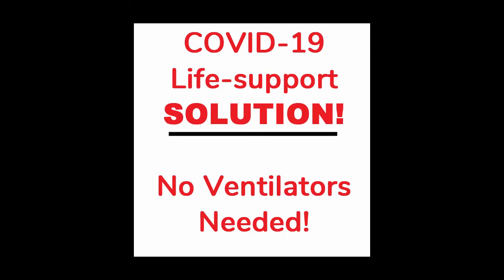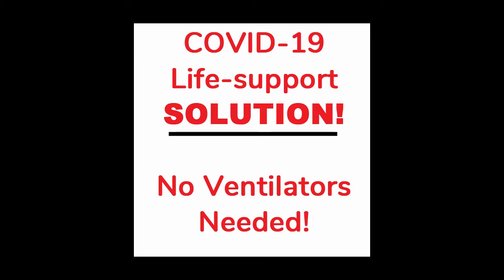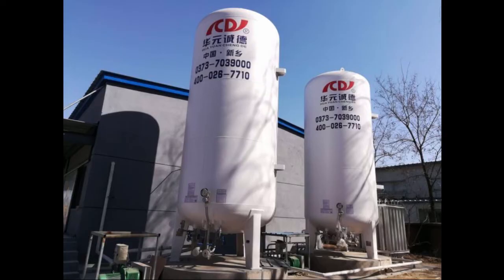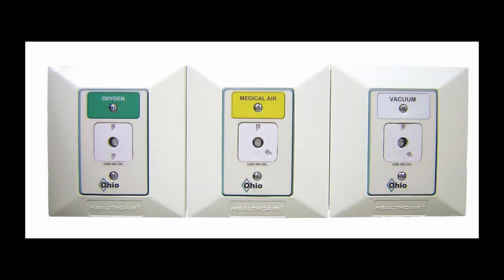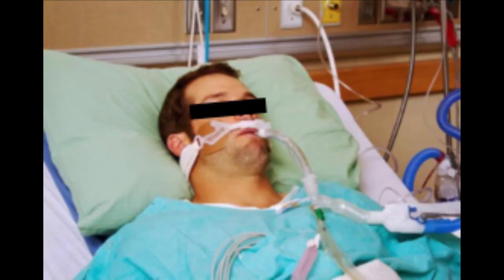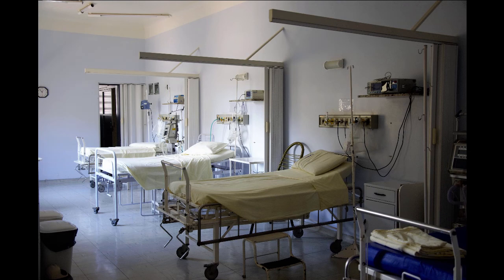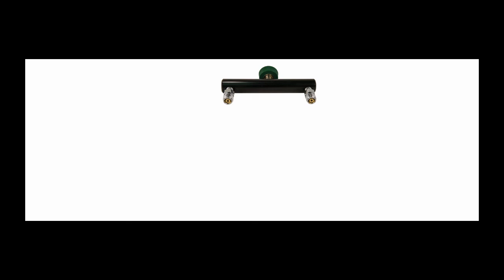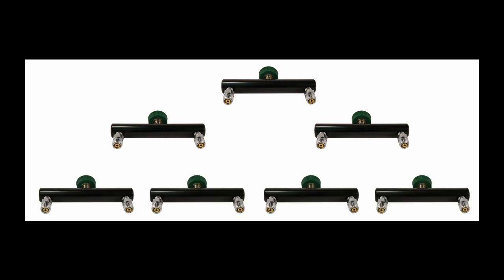Solution to Ventilator Shortage: COVID-19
To all individuals caring for ventilated COVID-19 patients, below please find a simple solution to ventilate multiple patients.

1. Connect the wall oxygen supply which comes out of the wall at 50 psi to a high-pressure oxygen splitting unit so that you have two oxygen supplies at 50 psi. Repeat the same process until you have 4, 8, 16 or more oxygen supply sources (all coming out from one wall oxygen supply source at 50 psi).

2. Attach a pressure control unit to each oxygen supply that will allow: A) time for the oxygen to be released [in the seconds range] down the endotracheal tube [inspiratory time], and B) frequency of oxygen release which translates to respiratory rate.

3. After inspiration when oxygen is delivered at 50 psi for a few seconds, there will be passive expiration. The expiratory limb of the breathing circuit connects to a microbial filter and the clean oxygen will be released to the atmosphere.

Special circumstances:
A. PEEP may be added to the expiratory limb if necessary.
B. Oxygen blender placed before the endotracheal tube allows less than 100% oxygen delivery.
C. Oxygen pressure regulator instead of the pressure control unit (see number 2 above) decreases oxygen delivery to less than 50 psi for spontaneously breathing patients.

Fireplace Bellow